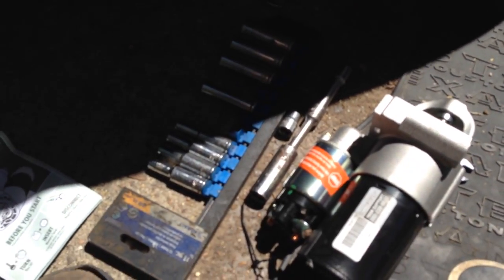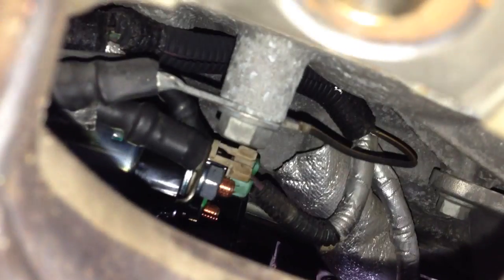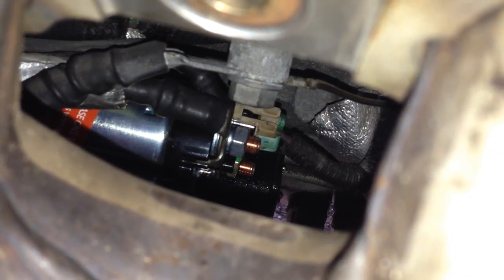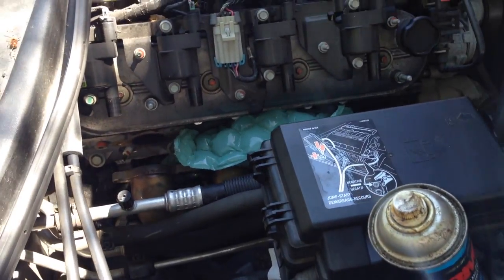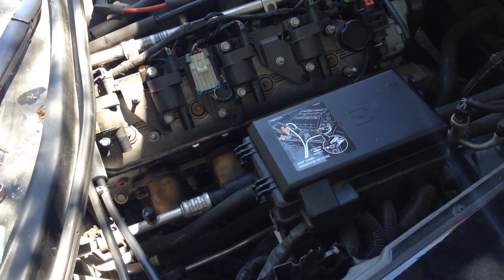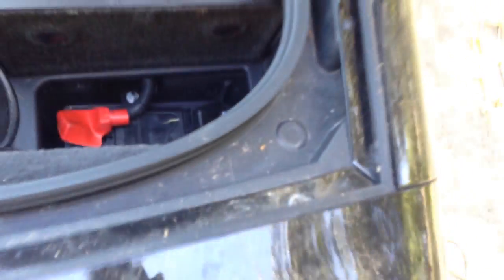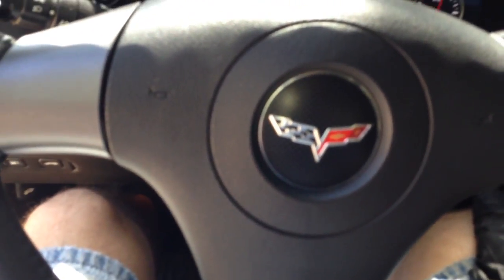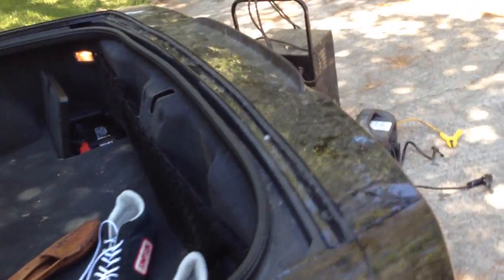2006 Corvette Z06 Starter Replacement pt2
The starter went out on this 2006 Chevrolet Corvette Z06. Time to replace it.